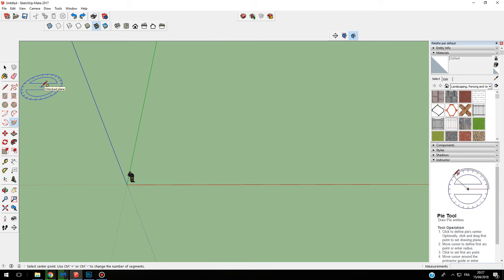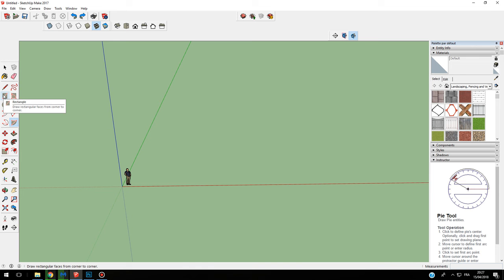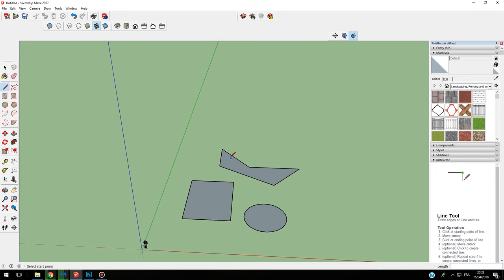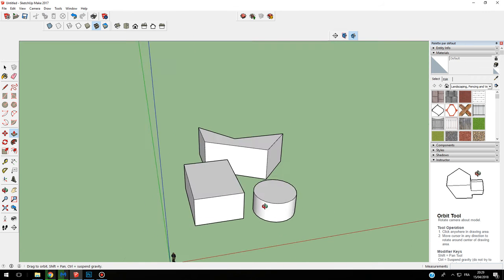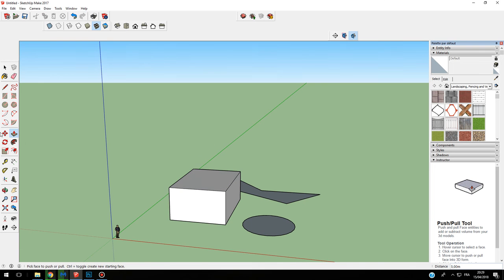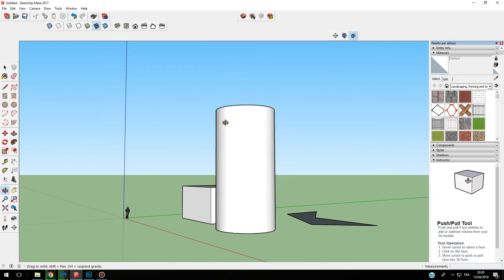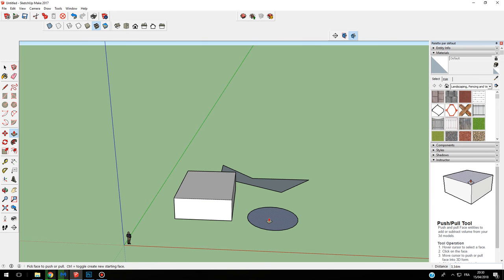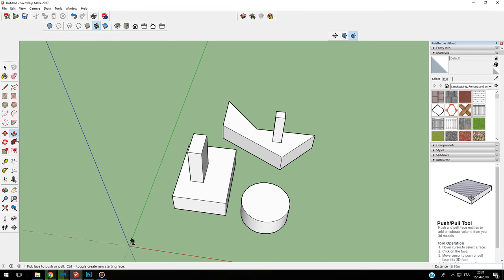SketchUp Tutorials for Interior design - 17 Push pull tool